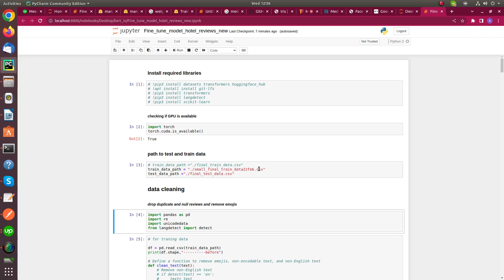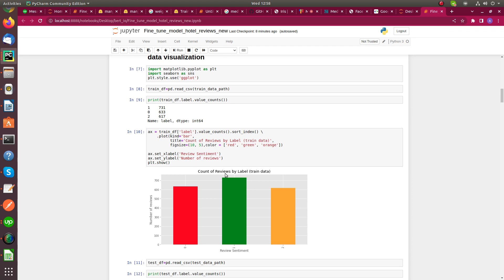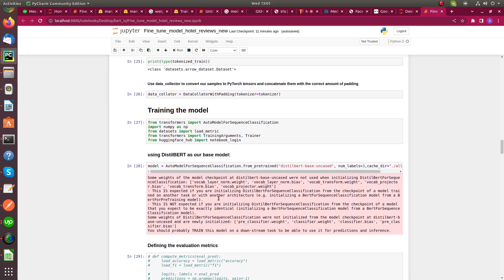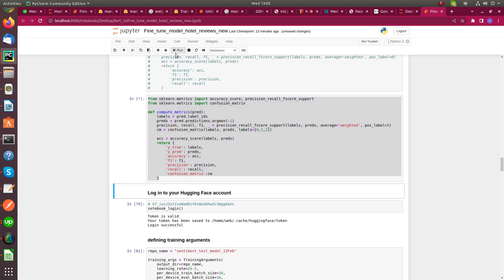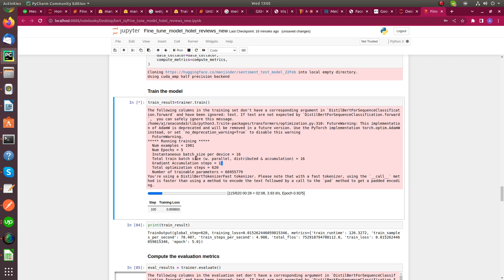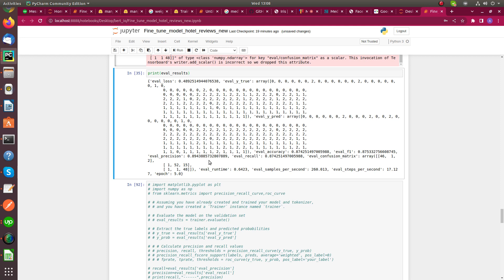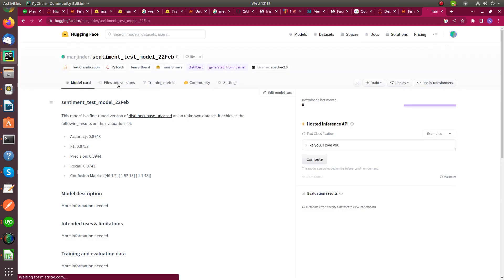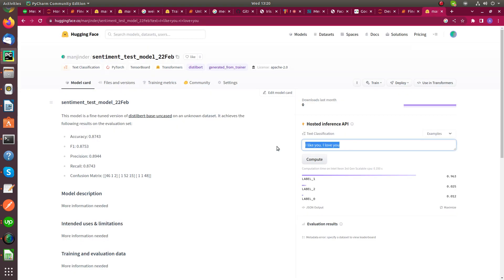Finetuning Hugging Face's DistilBERT for Sentiment Analysis in Python | for Queries: +91-9872993883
Hey Everyone!
Welcome back to RISAI!
In this tutorial, I ll guide you through setting up Hugging Face Transformers and BERT for sentiment analysis. Learn how to finetune the DistilBERT model with a custom dataset of hotel reviews, empowering you to adapt the model to any data.
Explore the experimenting with hyperparameters like learning rate, batch size, and epochs to optimize performance and evaluate accuracy, precision, recall, and F1-score.
By the end of this video, you'll be equipped to harness the full potential of Hugging Face models for sentiment analysis in Python.